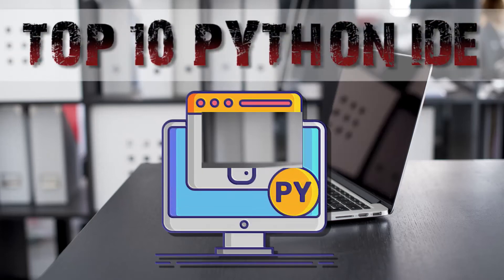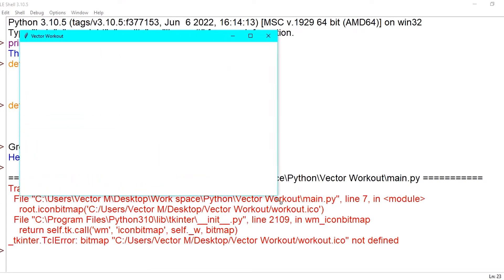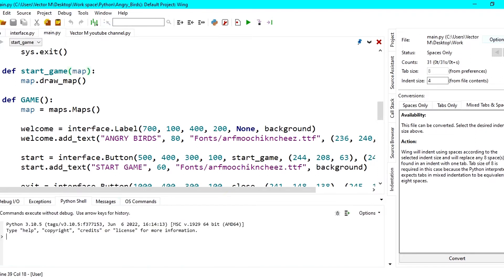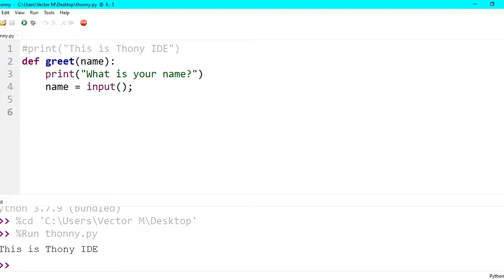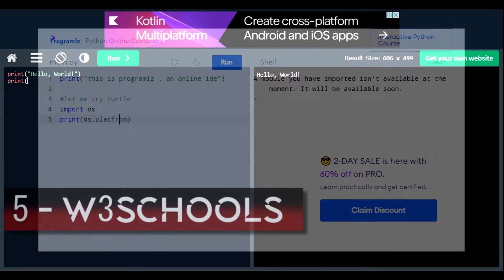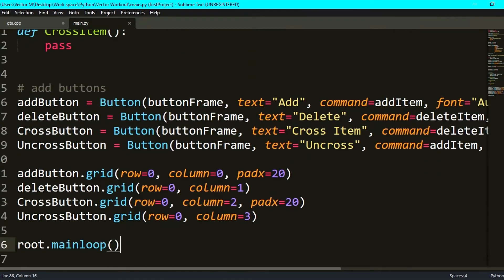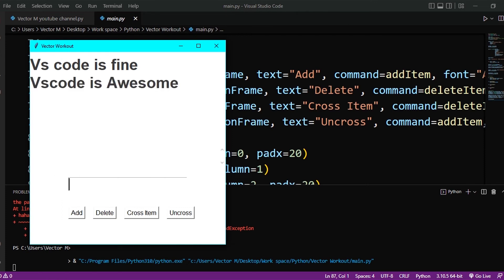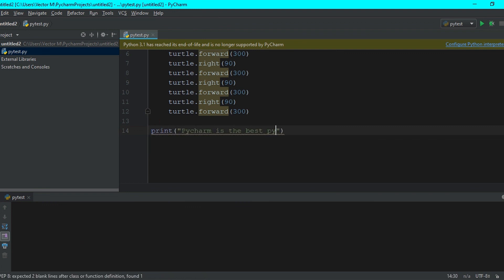The 10 Best Python IDE and Code Editors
Python is one of the most popular languages on the planet, and for good reason: its syntax and features are quite unique and quite powerful. In this video, we're going to take a look at the best Python IDE and the best Python code editor, and why each is such a powerful tool for programming.

Whether you're a beginner or a seasoned Python programmer, this video is a must-watch! By the end, you'll have a better understanding of the best Python IDE and the best Python Code Editor, and be able to make the most of both for your programming needs.

🕚Timestamps:
0:00 The Best Python IDE
0:50 Python IDLE
1:48 Wing
2:55 Atom
3:32 Thonny
4:35 Online Code Editors
4:37 Why You use an Online Code editor?
5:40 Eclipse
6:33 Sublime Text 3
7:16 Visual Studio code
8:28 Pycharm

💻 Desktop/Laptop Apps for Programmers:
📱 Mobile Apps for Programmers: